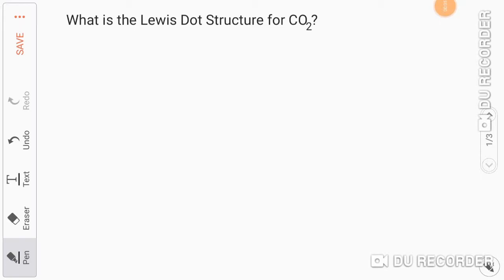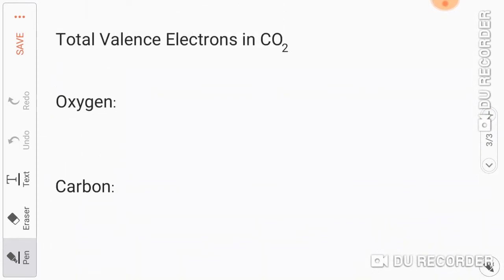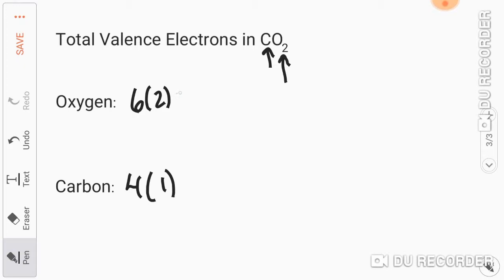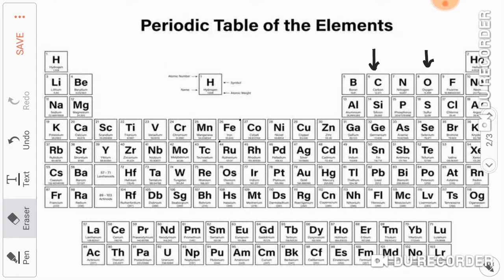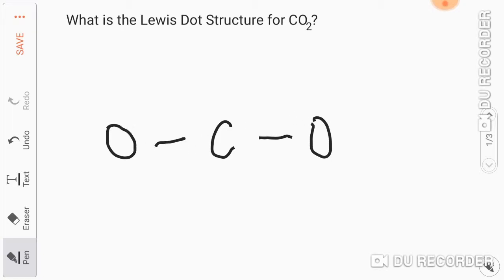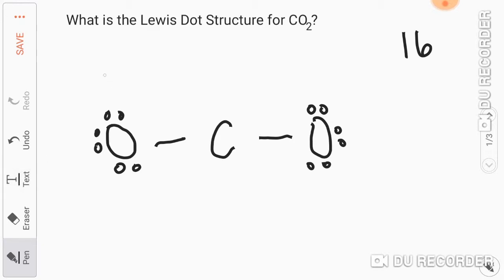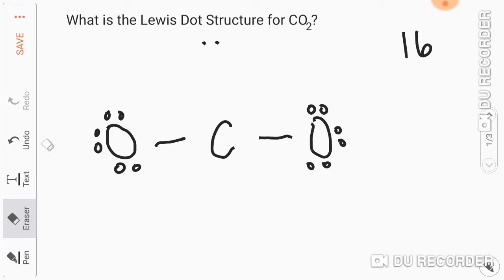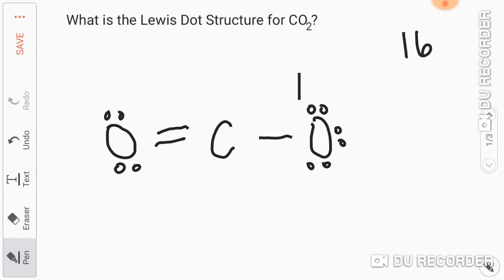Lewis Dot Structure for Carbon Dioxide (CO2)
This video is intended to help students understand the Lewis Dot Structure for Carbon dioxide. If you should have any questions, please feel free to write them in the comment section!

This video was recorded by the DU Recorder application. Download links are below: